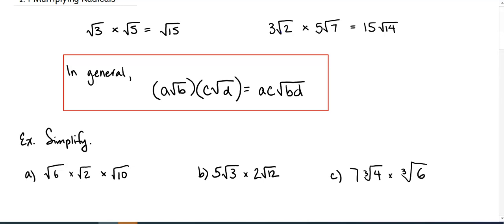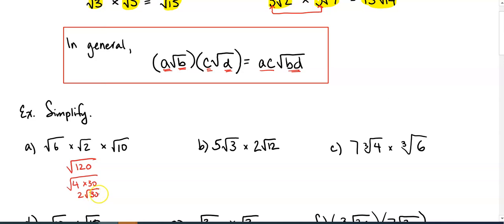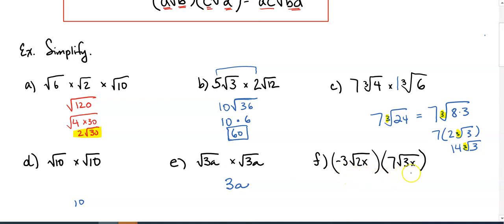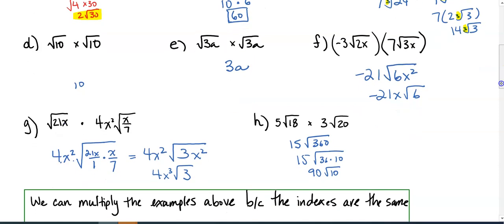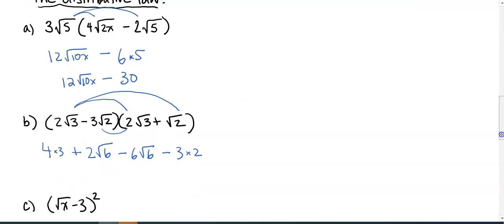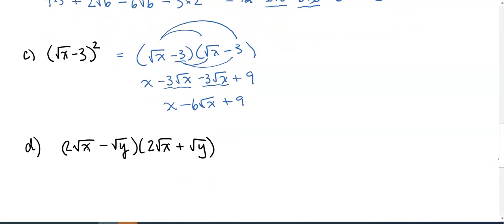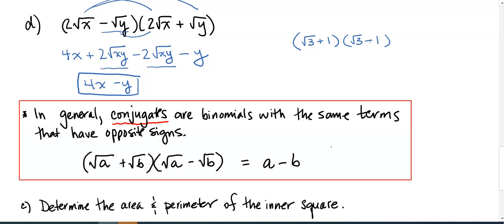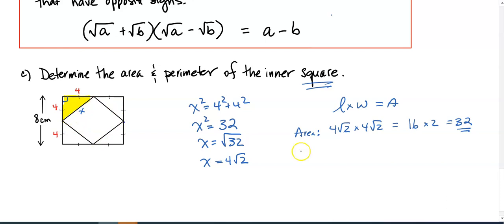PC11: 1.4 Multiply Radicals